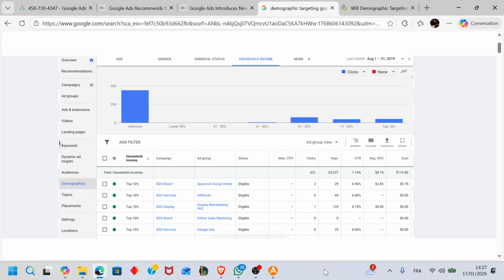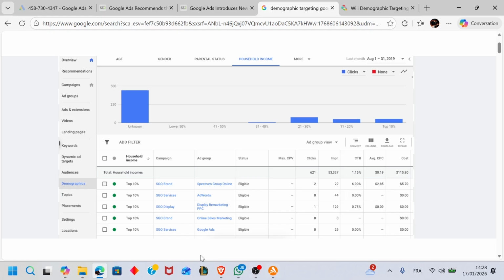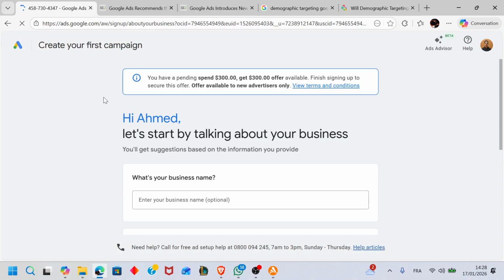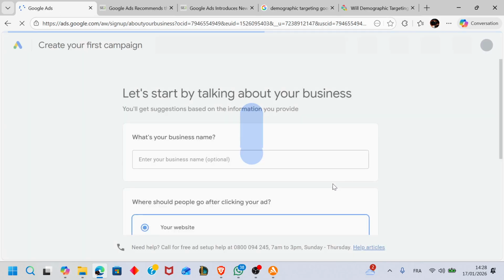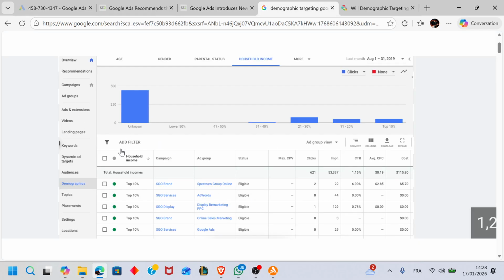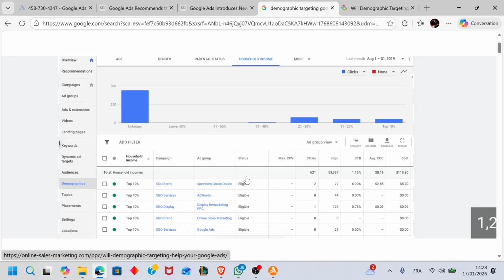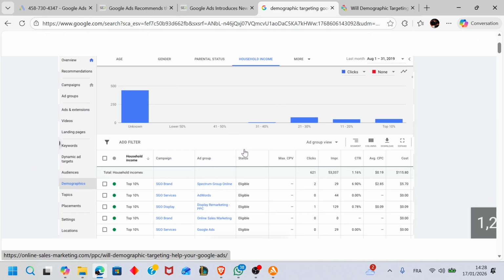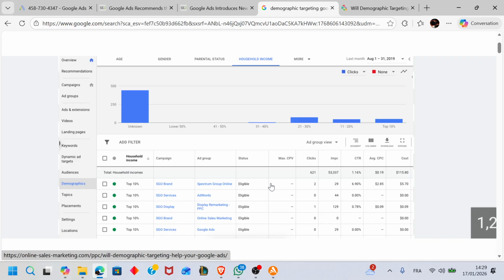How To Use Demographic Targeting In Google Ads ! Tutorial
Today we talk about use demographic targeting in google ads,google ads,demographic targeting,google ads demographic targeting,google ads demographics,adwords demographic targeting